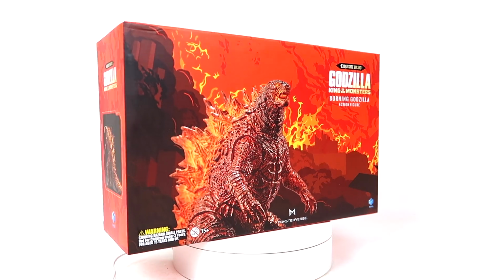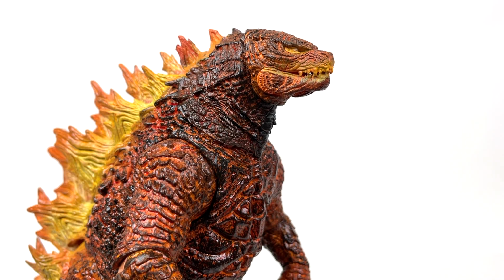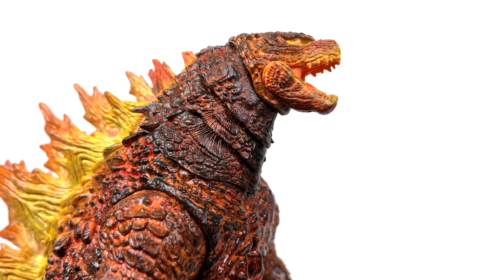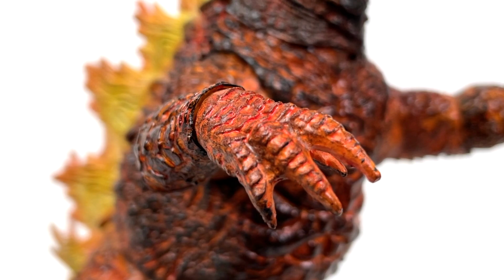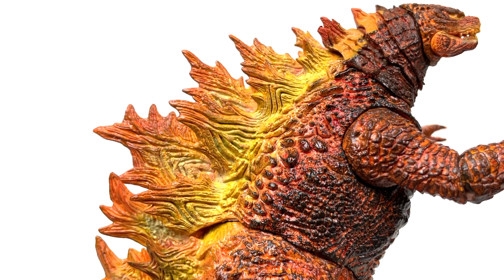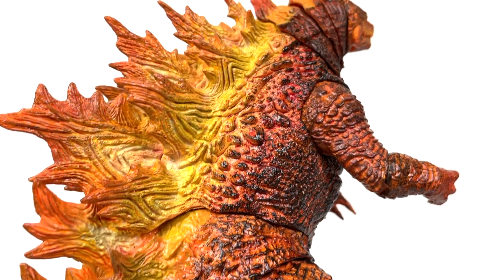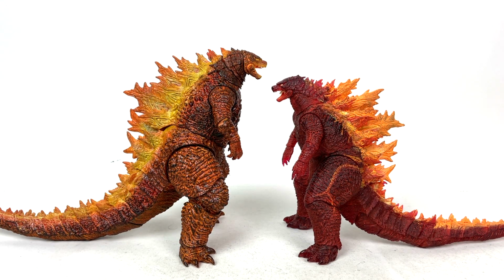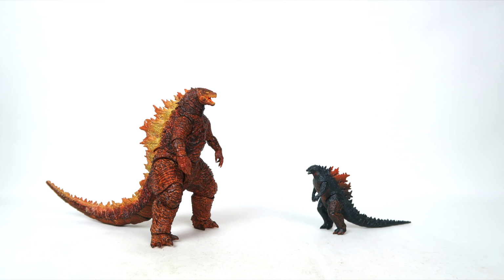Hiya Toys Exquisite Basic: Burning Godzilla (2019) | Figure Review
SPICY MOLTEN HOT CHEETO DORITO GUHDZILLER

LadyDraco8, Misty, Elliot, Myles, Kaiju Dork, Jorge, Jayker, Corey, Nol, Indo05, Olimus, Mr. Pistachio, David, Master Fwiffo, Gamma, Noahweakarm, Booboofus, GodzillaGuy2017, Count Vigostein, Pac-Jeff, and Will-K!